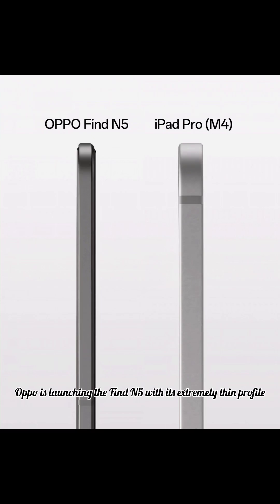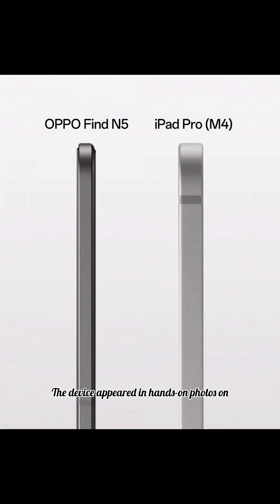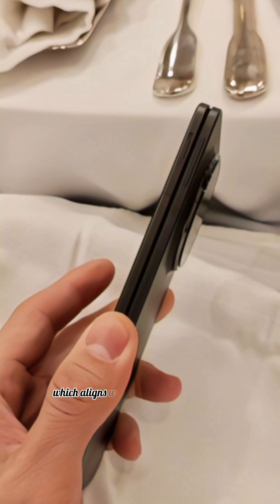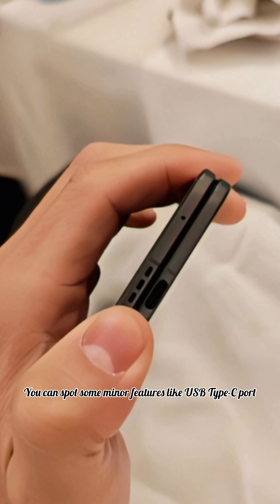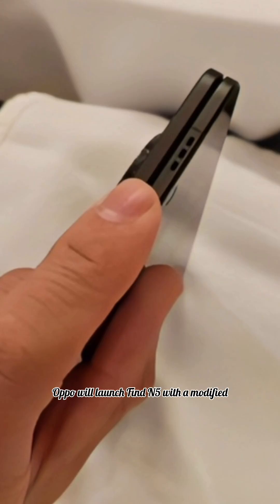Oppo Find N5: The Foldable That Competes with iPad Pro!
Oppo is set to unveil the Find N5, a foldable smartphone that promises an ultra-thin profile and an experience that might rival the latest iPad Pro. Oppo's President of Overseas Marketing, Billy Zhang, teased the device on social media, showing off its sleek design and foldable capabilities. In fact, Oppo even compared it directly to the iPad Pro, positioning the Find N5 as a device that could replace both your smartphone and tablet.

Live photos of the Find N5 reveal impressive design features, including a USB-C port, a notification slider, and a power button with a built-in fingerprint scanner. The camera setup also aligns with earlier leaks. Under the hood, the Find N5 will be powered by a modified Snapdragon 8 Elite chipset, although it only has seven CPU cores—a detail we'll need to see in action when the phone launches.

Will the Oppo Find N5 live up to the hype as a powerful foldable?

👉 Are you excited about the Oppo Find N5? Do you think it can compete with the iPad Pro?